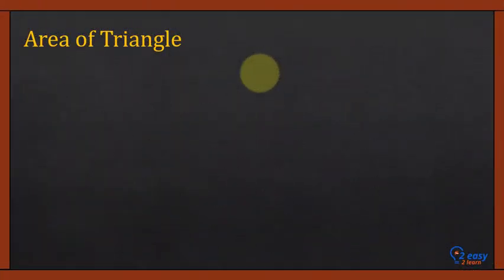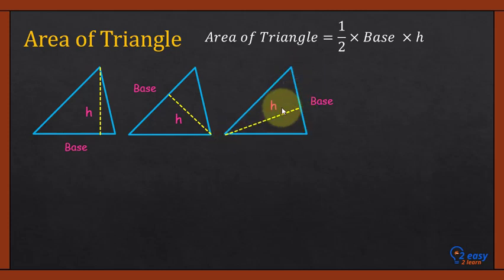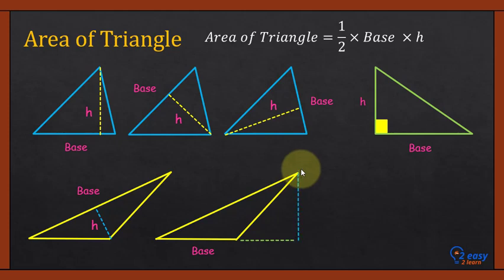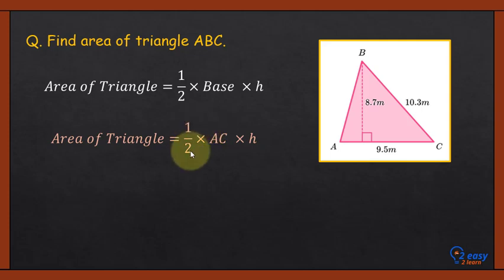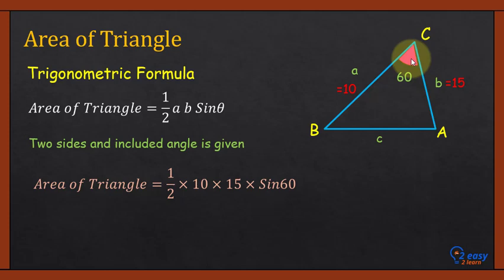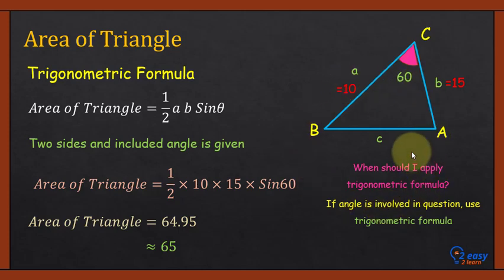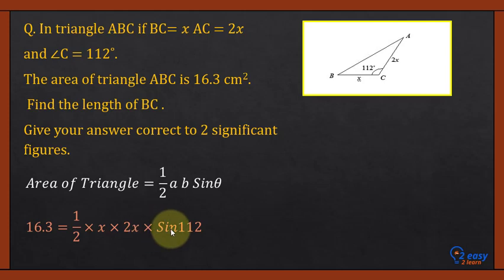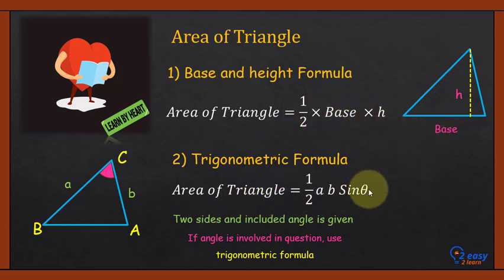Area of Triangle | Trigonometry | USA SAT Math | O Level Math | IGCSE Math | FSc Math | Matric Math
Unlock the secrets of finding the area of a triangle with two powerful formulas! In this comprehensive video, we dive into the Geometrical Formula and the Trigonometric Formula, making it easy for you to master this essential topic. Perfect for high schoolers, O Level, IGCSE, Matric, FSC, USA digital SAT Mathematics, and students preparing for board exams worldwide. Learn step-by-step solutions to exam-style questions and boost your confidence in tackling triangles!